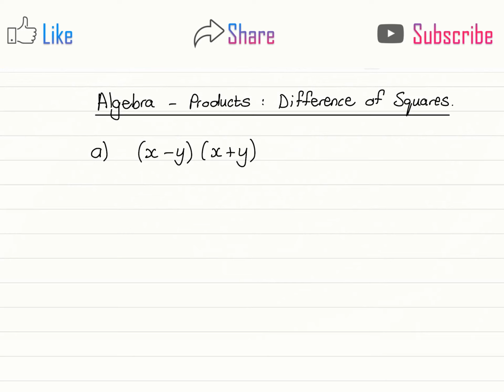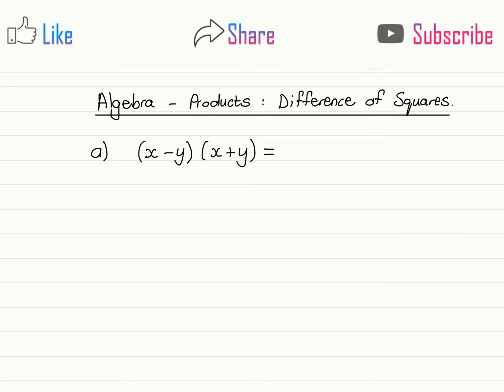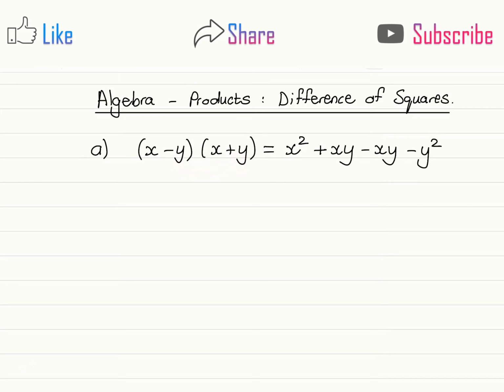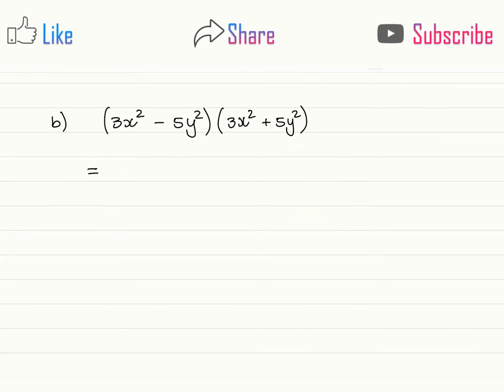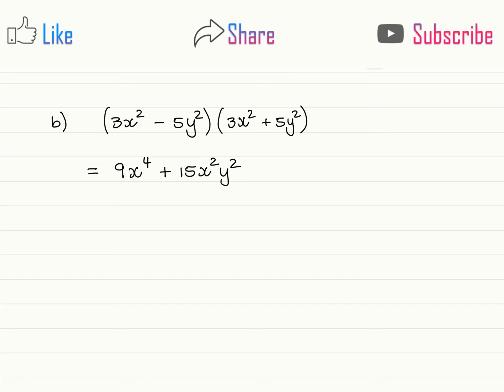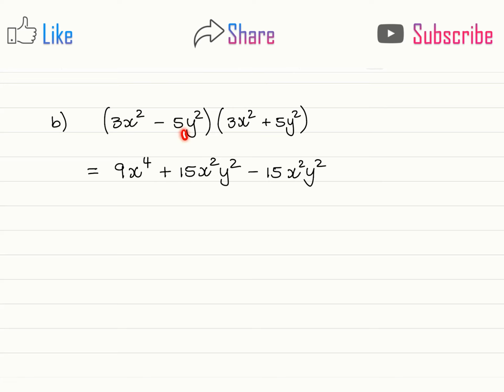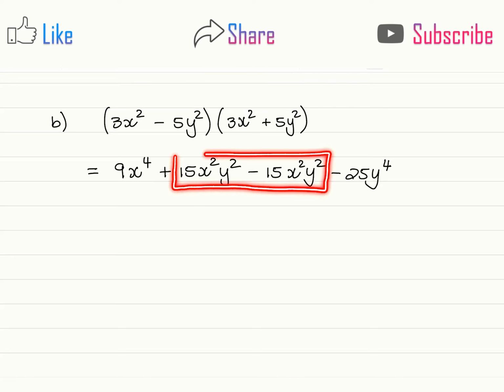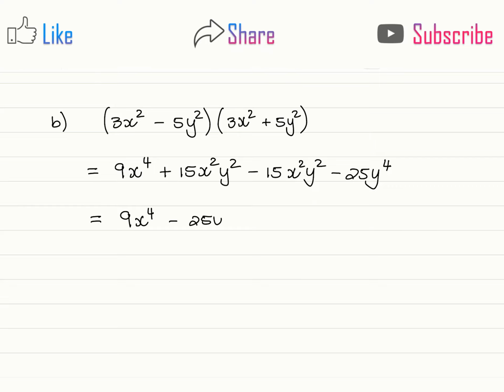Algebra | Products that lead to difference of two squares (Grade 9 and 10 Math)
In this video we multiply out brackets that lead to a difference of two squares (DOTS)